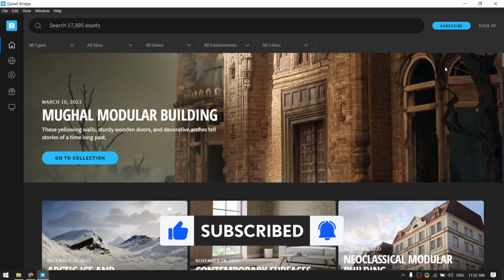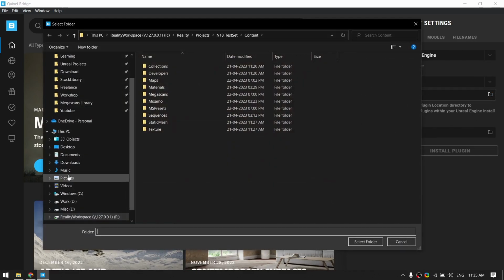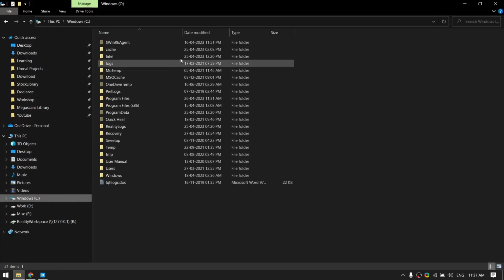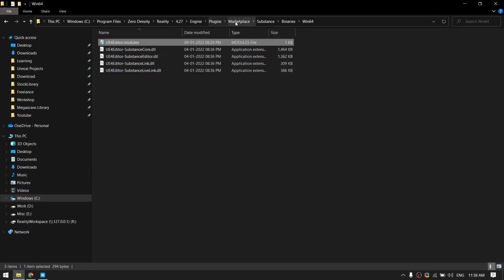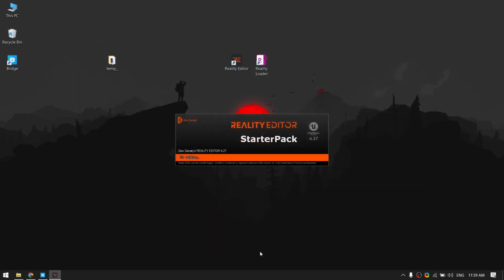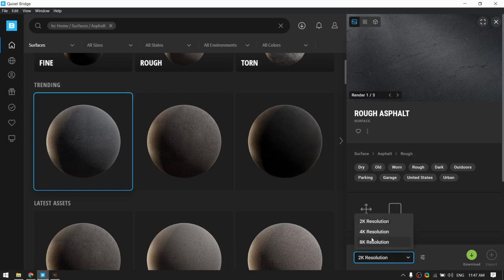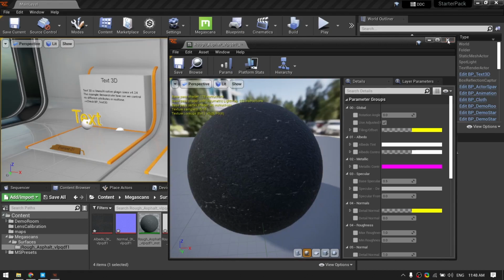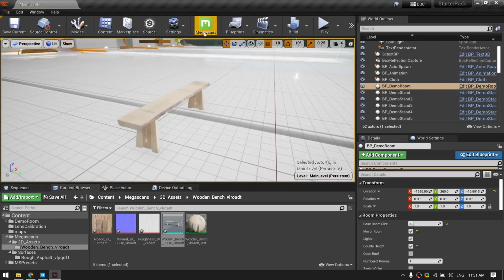How to install Quixel Megascans in Reality Editor : Zero Density Tutorial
In this tutorial, I will show you how to install Quixel Bridge and Megascans plugin into Reality Editor so that you can import assets from Quixel Bridge into Reality Editor.

Please Note that Quixel Bridge is free only when used with Unreal Engine. If you are using it with Zero Density you need to have a valid license.